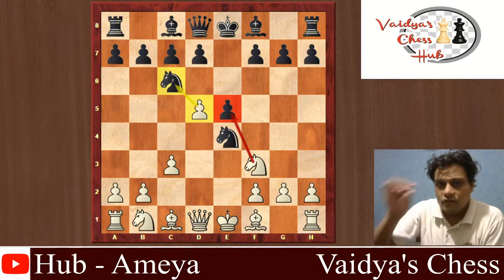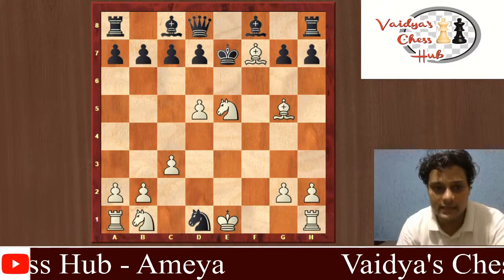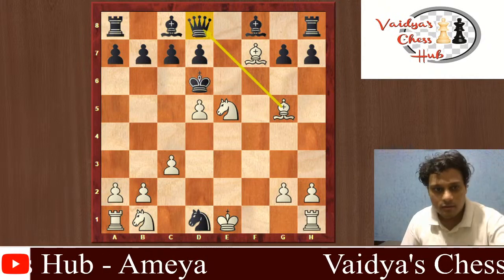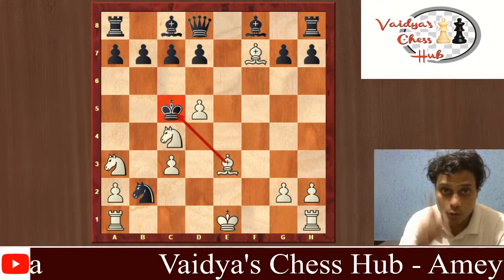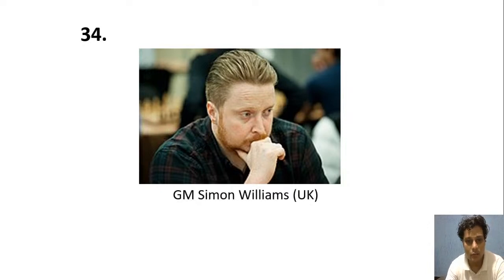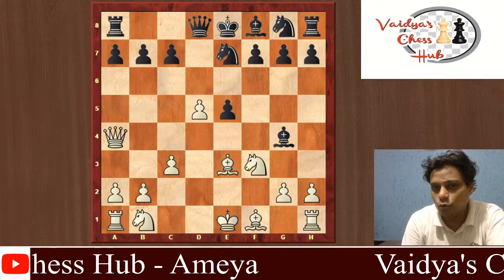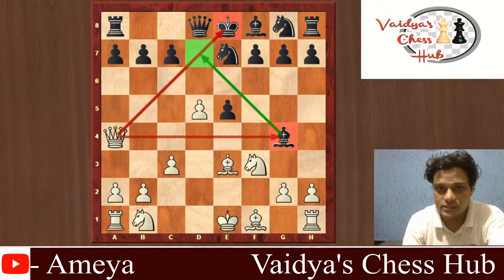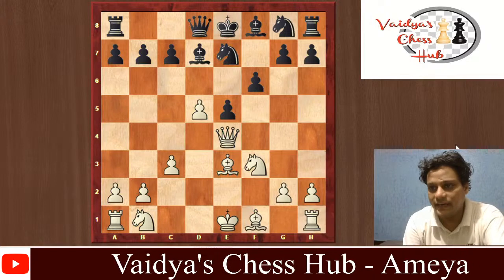Lecture for the 'A' batch students! (Jun 18, 2020)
Hi!
In this lecture we will continue to learn about the famous chess players, we shall go through some study games (4 of them), and finally I could go for a fun bullet game or two!
Have your notepad ready.

Cheers!